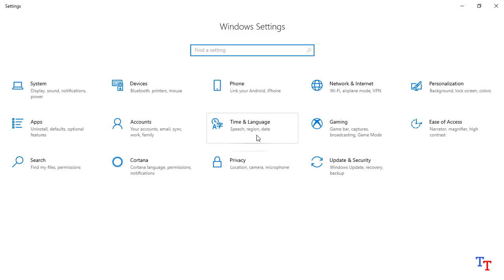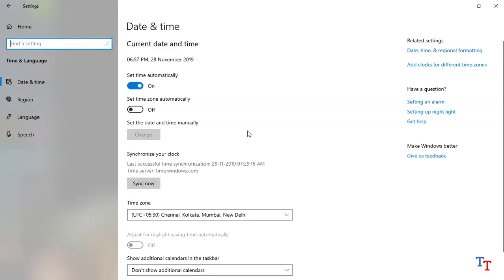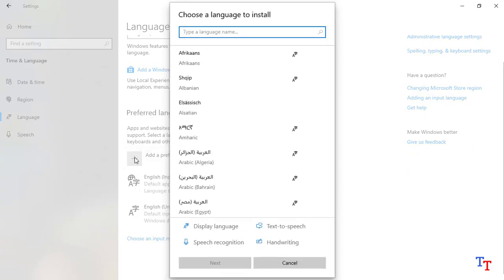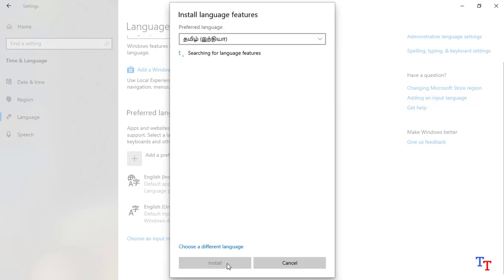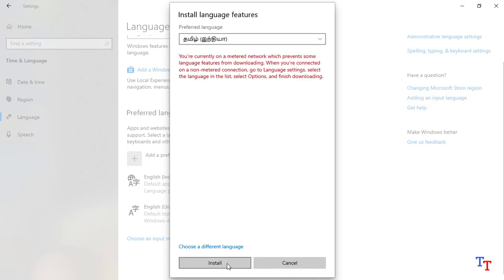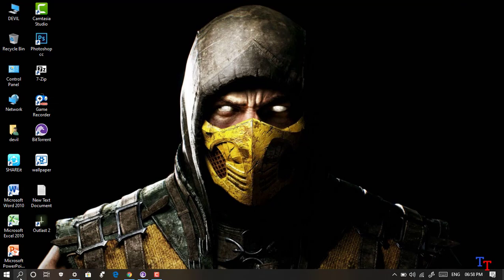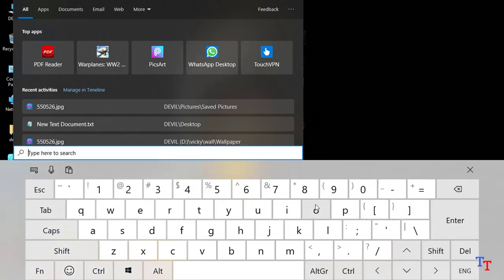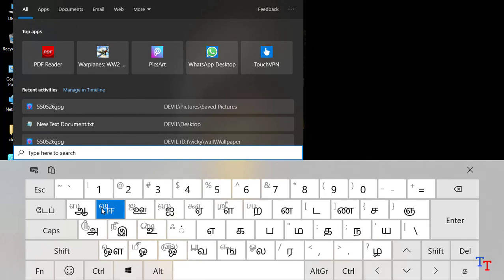how to add language in windows 10 keyboard on govt laptop in tamil